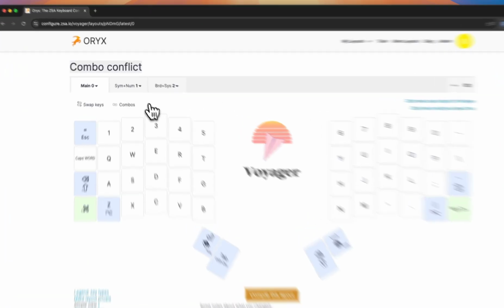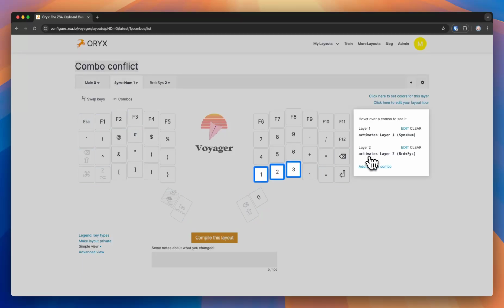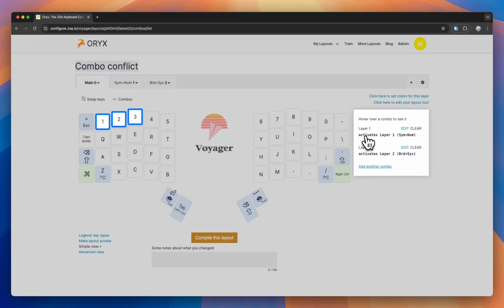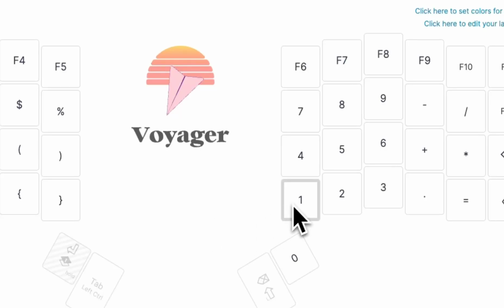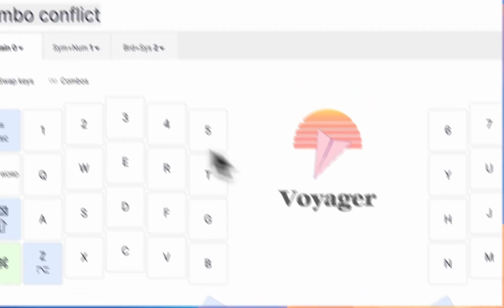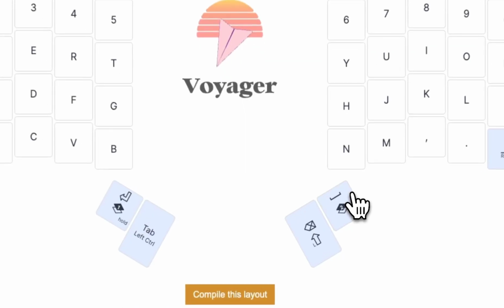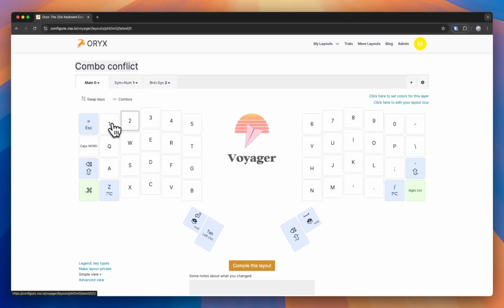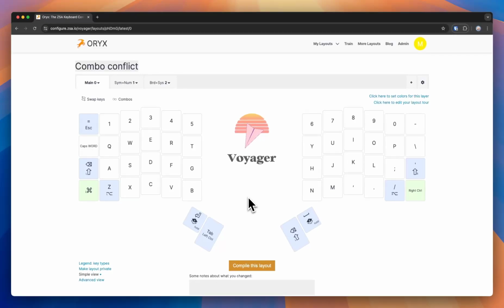Oryx: Combo Conflicts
What to do when a combo is conflicting.